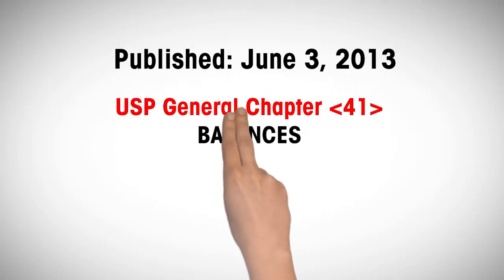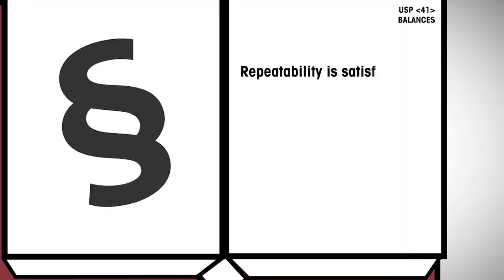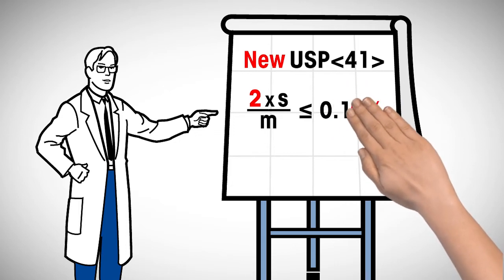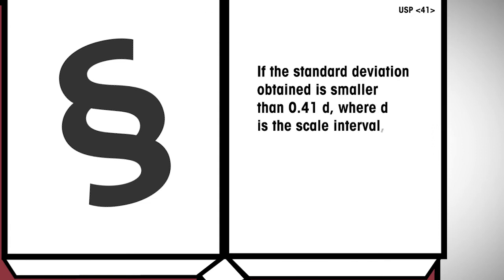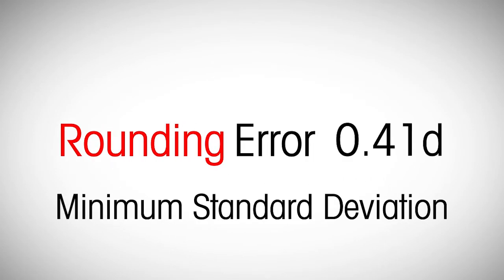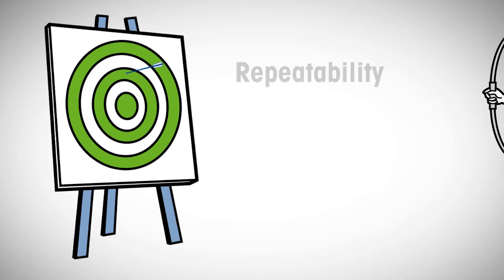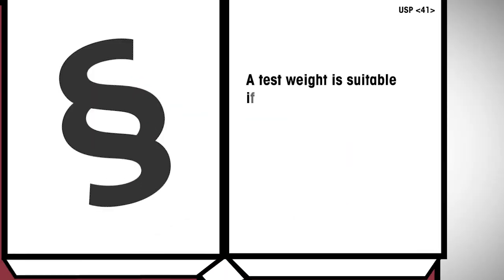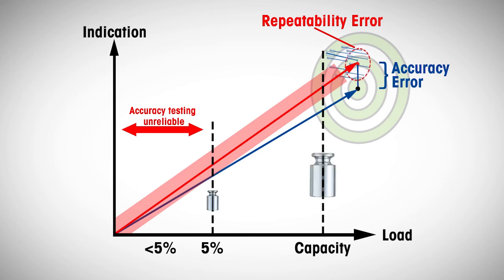Mettler Toledo GWP short version part1 youtube